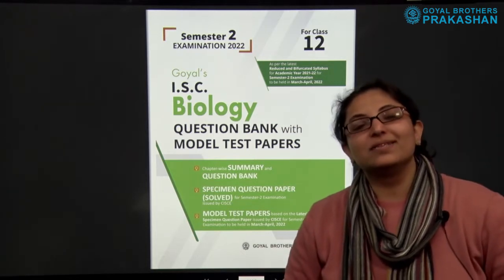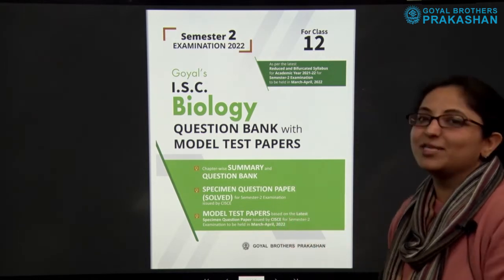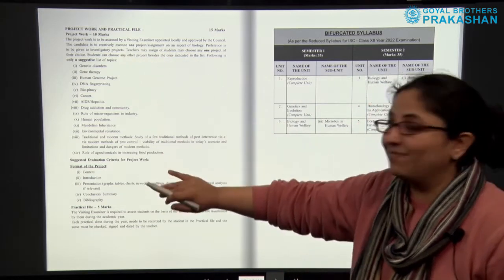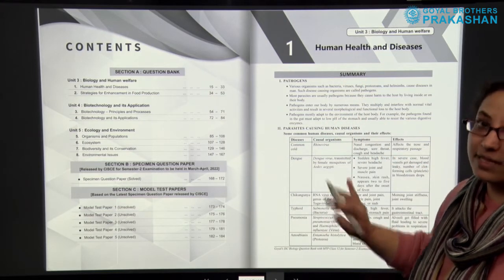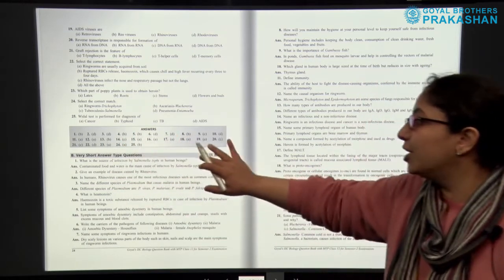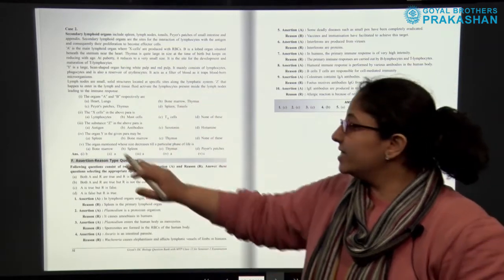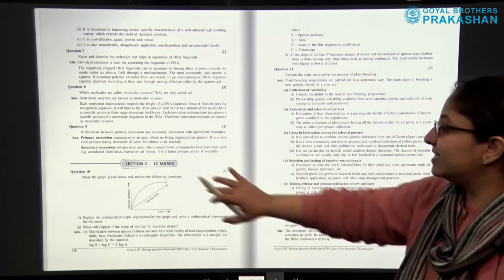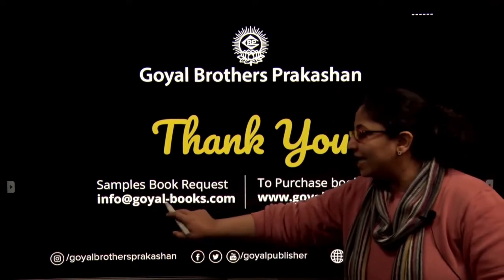ISC Class 12 Question Bank with Model Test Papers in Biology for Exam 2022 | MTP | SQP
Goyal's ISC Biology Question Bank with Model Test Papers for Class 12, based on the Latest and Reduced Bifurcated Syllabus for Academic Year 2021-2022  Semester-2 Examination to be held in March-April 2022.
✔️Chapterwise Question Bank having all varieties of expected Questions with answers for Semester-2 Examination to be held in March-April, 2022
✔️Specimen Question Paper (Solved) for Semester-2 Examination issued by CISCE
✔️5 Model Test Papers based on the Latest Specimen Question Paper issued by CISCE for Semester-2 Examination to be held in March-April, 2022

 📘 ISC Commerce Question Bank with Model Test Papers
 📘 ISC Physics Question Bank with Model Test Papers
 📘 ISC Chemistry Question Bank with Model Test Papers
 📘 ISC Biology Question Bank with Model Test Papers
 📘 ISC Home Science Question Bank with Model Test Papers
 📘 ISC Geography Question Bank with Model Test Papers
 📘 ISC Economics Question Bank with Model Test Papers
 📘 ISC Business Studies Question Bank with Model Test Papers
 📘 ISC History Question Bank with Model Test Papers
 📘 ISC English Literature Question Bank with Model Test Papers
 📘 ISC English Language Question Bank with Model Test Papers
 📘 ISC Accountancy  Question Bank with Model Test Papers
 📘 ISC Political Science  Question Bank with Model Test Papers

MTP, ICSE, English Language, SQP, SP, English, Examination 2022, ISC Class 12, ISC Class XII, Specimen Papers, Model Test Papers, Question Bank, Goyals Model Test Papers, Goyals Question bank, goyal brothers prakashan, ISC